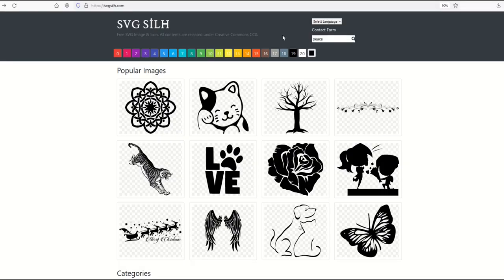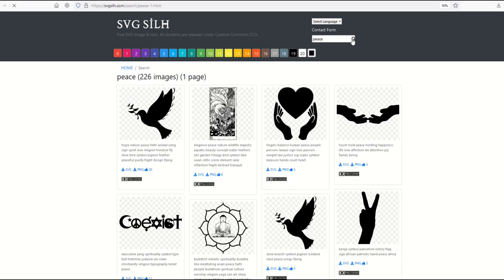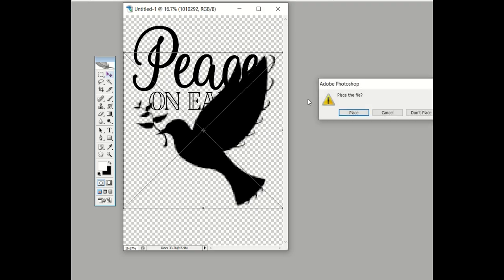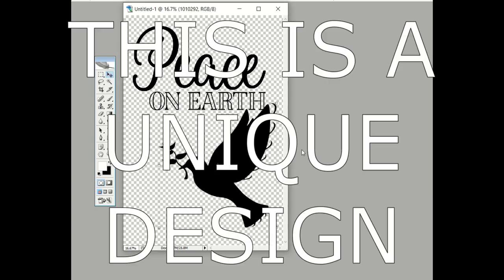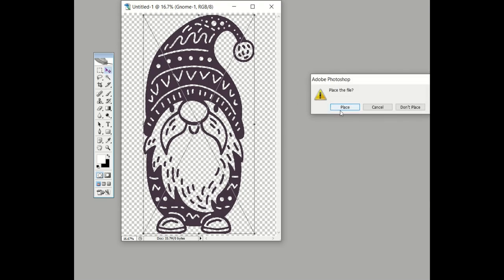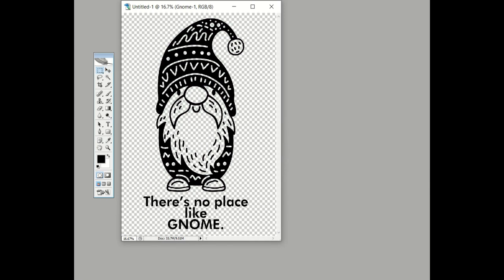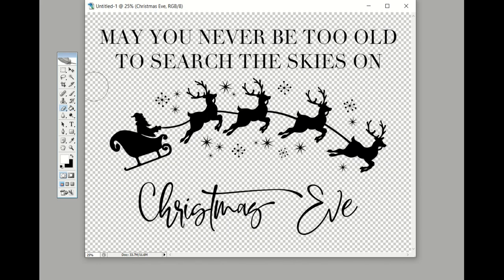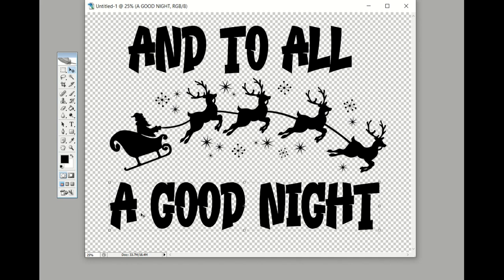3 Strategies to Use FREE Designs & Avoid Copyright Strikes (Print on Demand)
If you are using FREE designs, you can run into problems on sites like Redbubble, Teepublic and Merch by Amazon because you could have the exact same design as someone else. Avoid a copyright strike by using these 3 easy strategies for print on demand.

Timestamps:
00:00 Intro
00:38 Strategy #1
01:43 Strategy #2
02:14 Strategy #3 (2 for 1!)